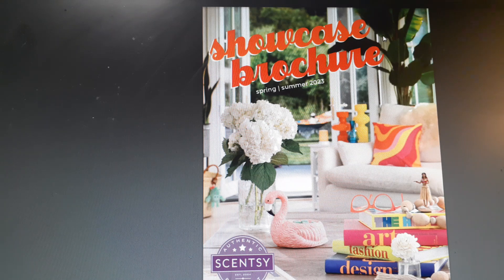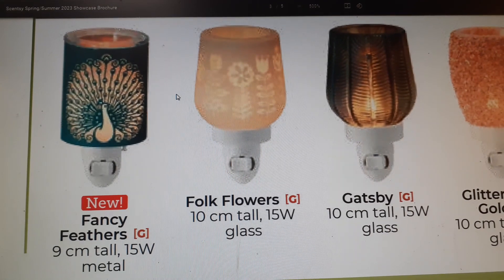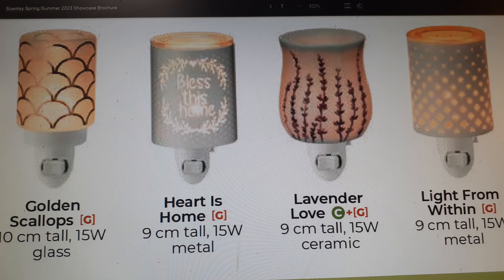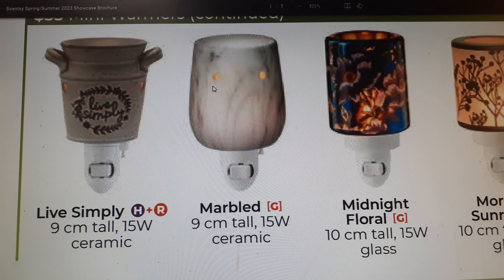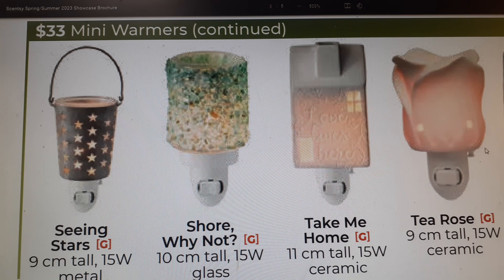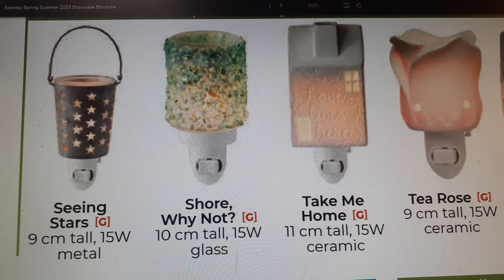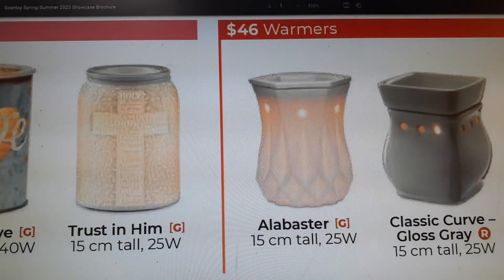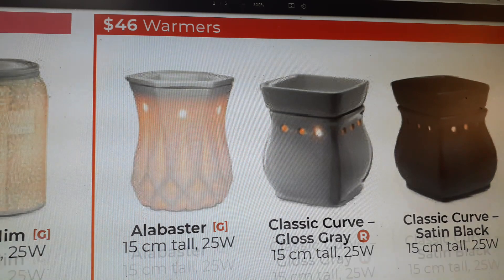Scentsy | What's New? | Mini Warmers & Other Products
Hi Everyone, this is Part 3 of deep diving into the new Catalogue for March 1, 2023. I go over the mini warmers as well as some of the Large Warmers. I still have to go back and finish the mini warmers in Part 4 along with the large warmers. So look for that video. I apologize, towards the end of this video my energy was diminishing. I was starting to get tired. And of course when I said 25w I meant 25 watt for the Larger Warmers.